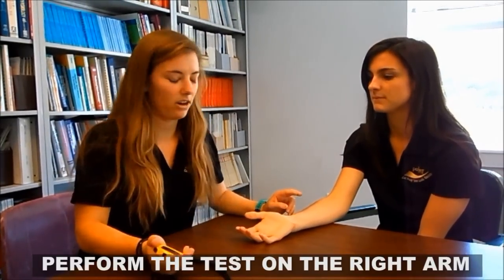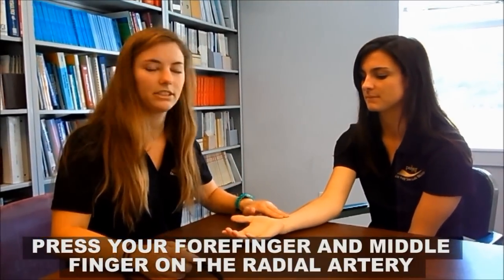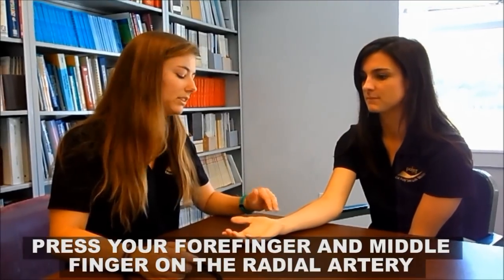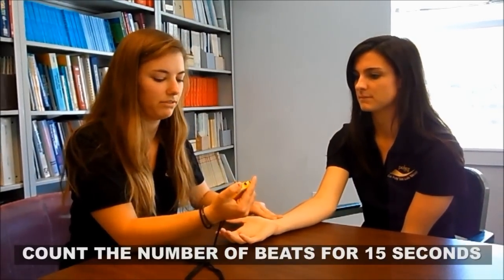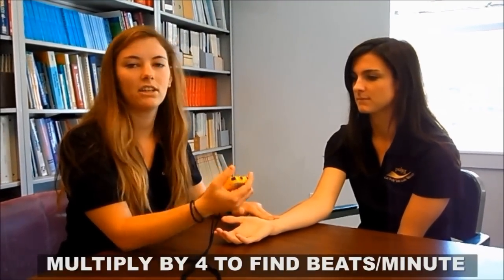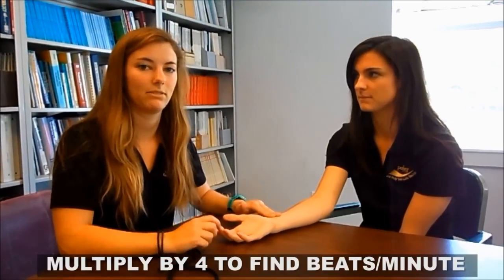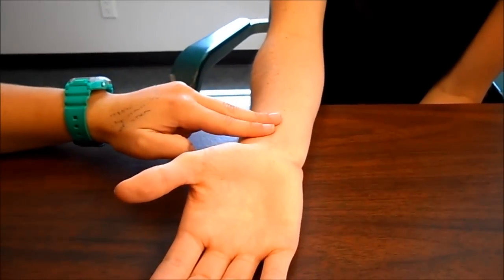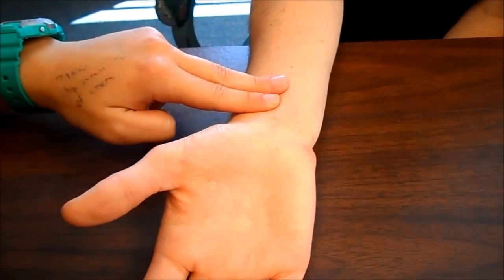How to: Measure Resting Heart Rate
Learn how to measure heart rate.